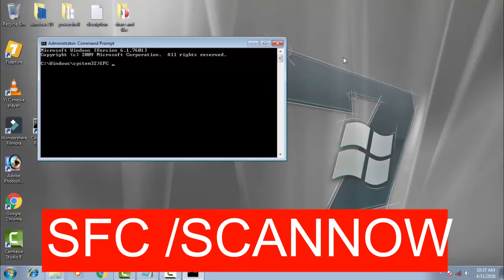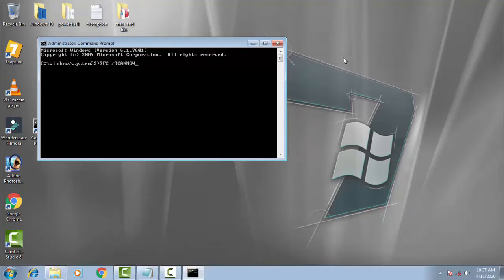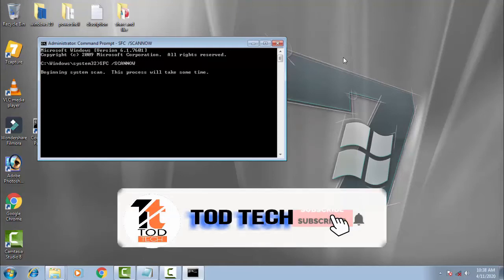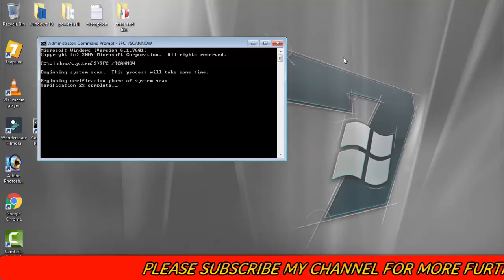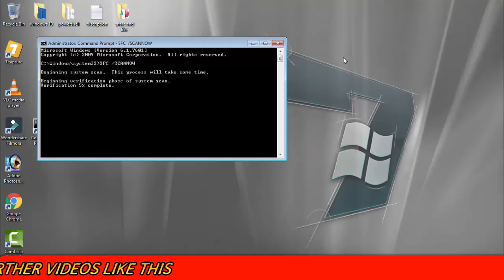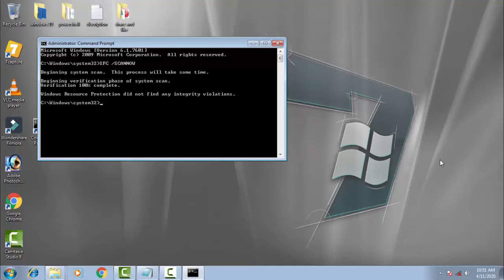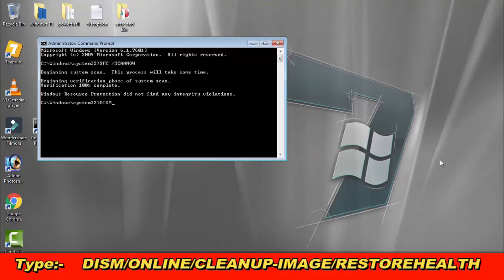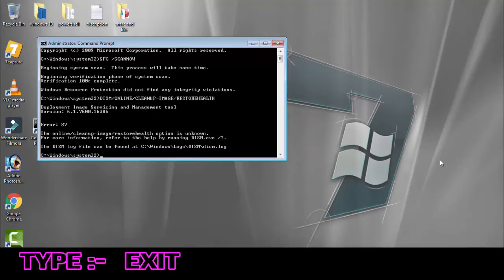How to Fix Drag and Drop Not Working on Windows 10/8/7 [ 2 method ] 2020 best method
IN this video i have showed how you can easily fix the error code  Fix Drag and Drop Not Working by following few step by your self with the help of the command prompt menu just have to write some command and your problem will be fix by your self thankyou for watching the video hope you like it

note